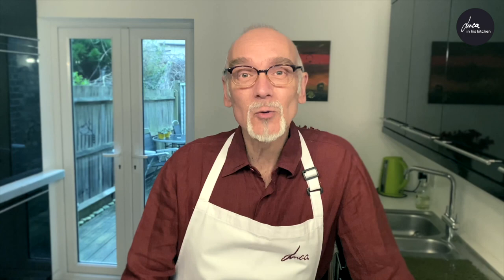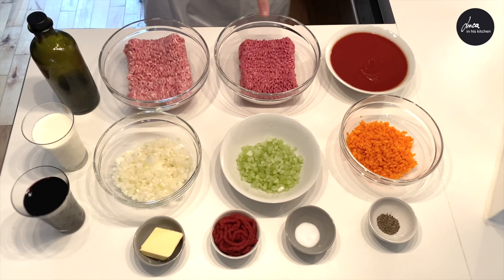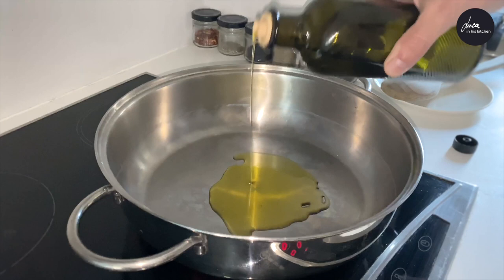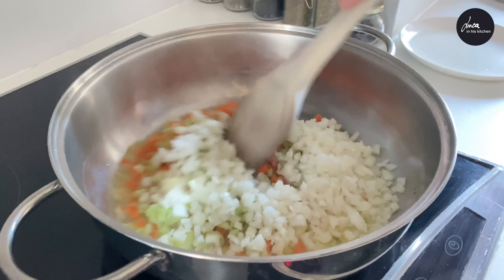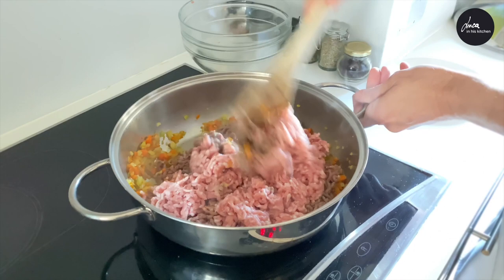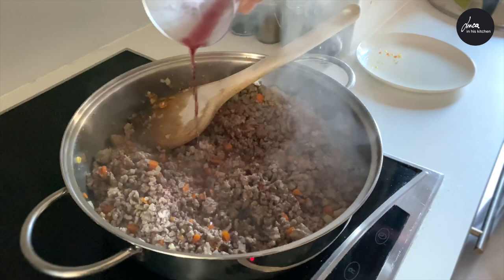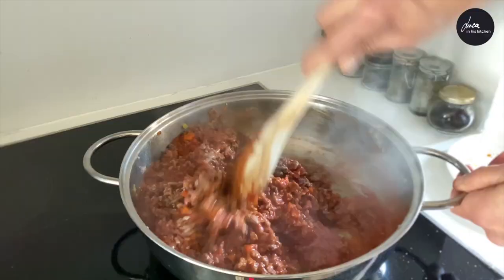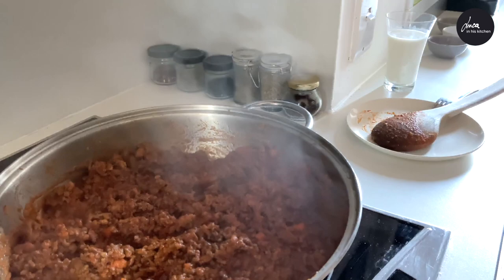BOLOGNESE SAUCE - Mamma Adele's recipe [ENG]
Ingredients:
500 gr minced beef
500 gr minced pork
500 gr tomato passata
100 gr tomato puree double concentrate
1 chopped onion
1 chopped celery stick
1 chopped carrot
1 glass of whole milk
1 glass of red wine
20 gr butter
3 tbs extra virgin olive oil
salt
pepper

Logo created by Katrin Scheibert

© Luca in his kitchen / Anna Bianco 2020